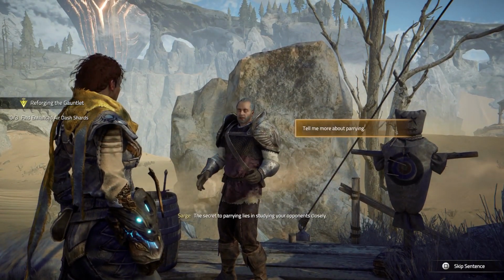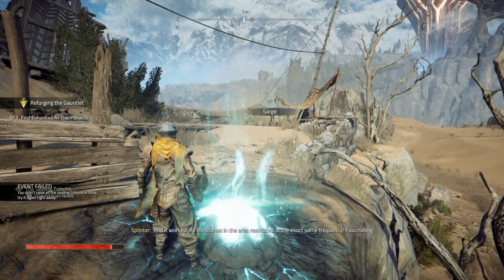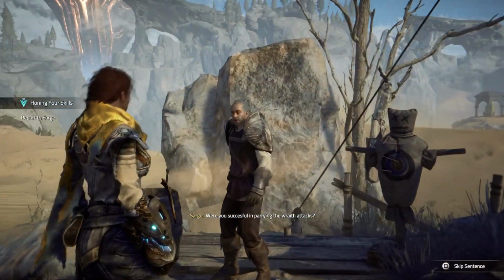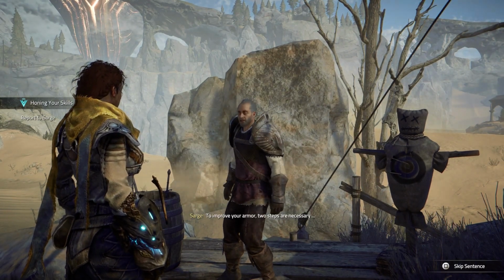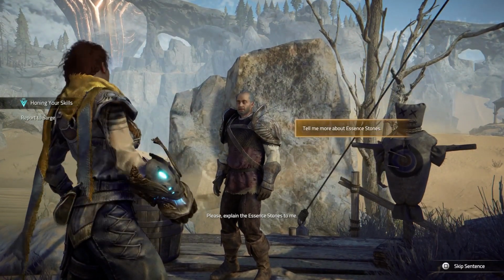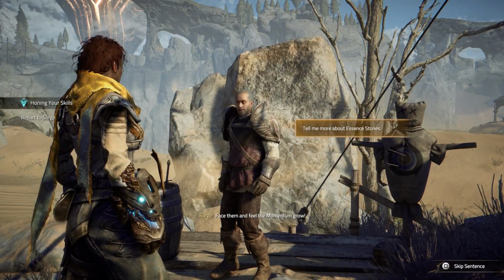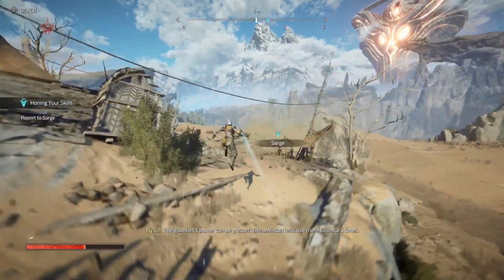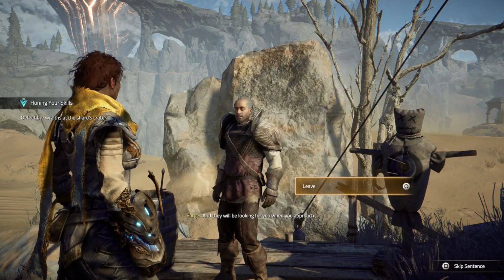Atlas Fallen - Honing Your Skills - Find First Enhanced Air Dash Shard - PS5 Walkthrough Part 3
Atlas Fallen - Honing Your Skills - Find First Enhanced Air Dash Shard - Gameplay Walkthrough Part 3
Side Quest:
Honing Your Skills
Perform parries on a wraith
(Optional) Parry wraiths in south western desert
Report to Sarge
Upgrade your armour at an anvil
Spend one perk token
Use Disruptive throw on a wraith
(Optional) Use it on wraiths in south western desert
Defeat the wraiths at the shard’s crater
Reforging the Gauntlet
Find First Enhanced Air Dash Shard

A Big Thanks To “Focus Home Entertainment” For Providing us an Early Access Key of “Atlas Fallen”.